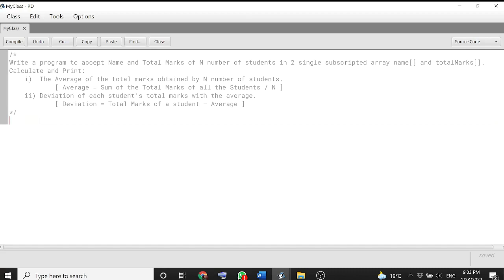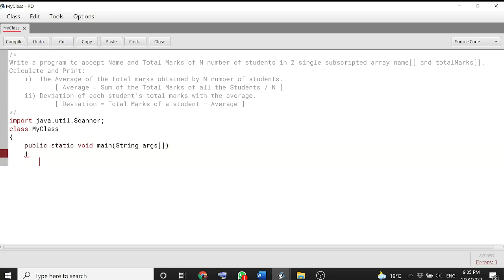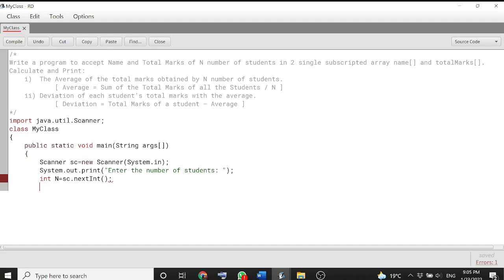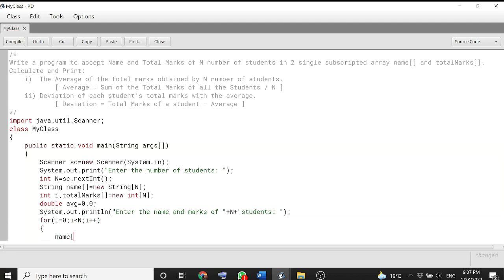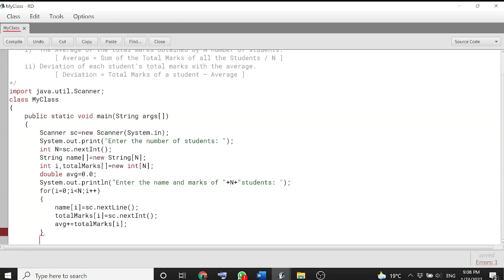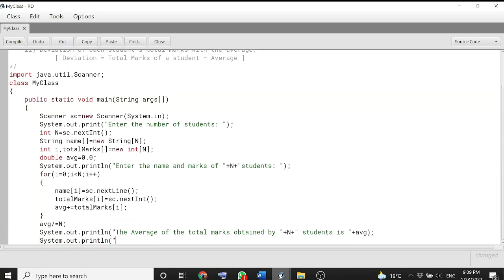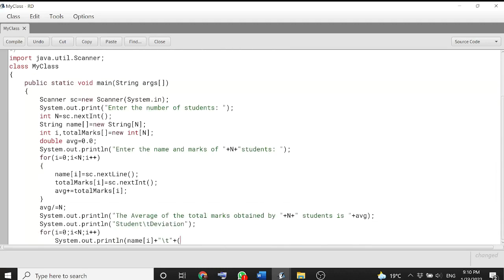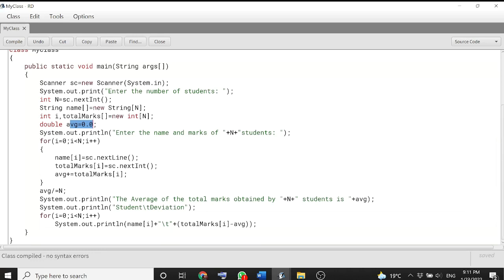Marks Deviation Program || Rupesh Dey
In this Video you get the solve a program:
Write a program to accept Name and Total Marks of N number of students in 2 single subscripted array name[ ] and totalMarks[ ].
     Calculate and Print:
          i) The Average of the total marks obtained by N number of students.
                   [ Average = Sum of the Total Marks of all the Students / N ]
          ii) Deviation of each student’s total marks with the average.
                   [ Deviation = Total Marks of a student – Average ]